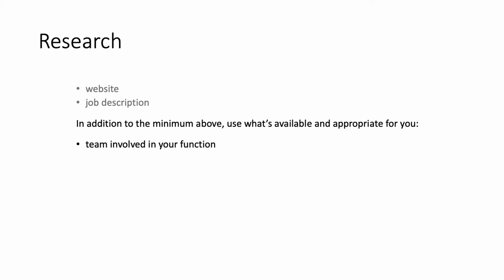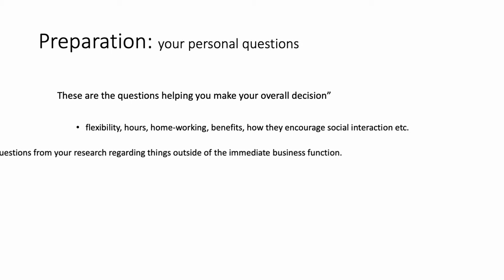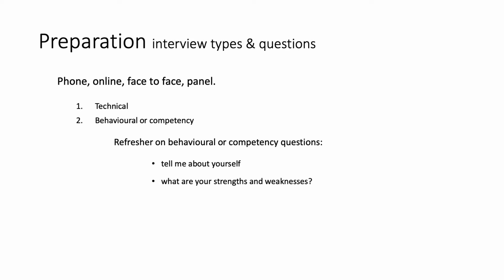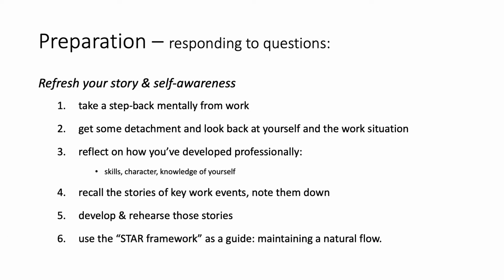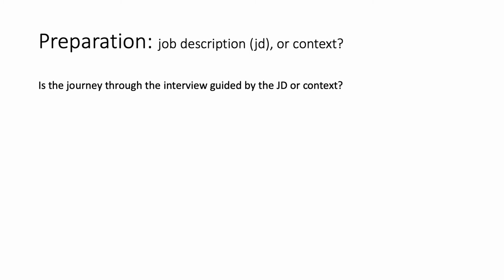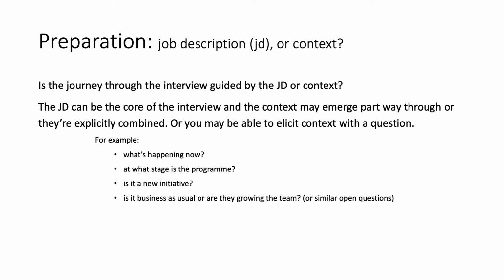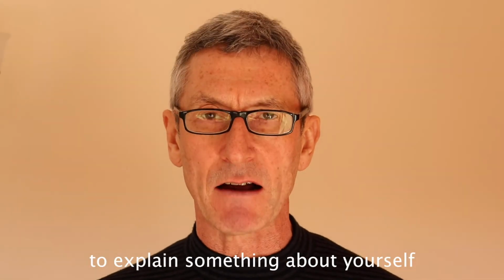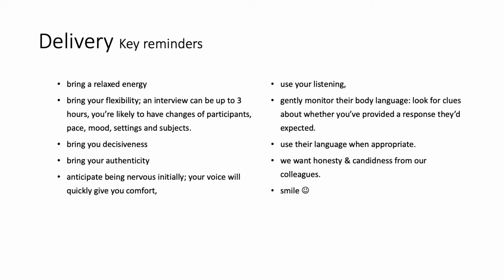Interview preparation for the tech sector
Summary

Interviews for engineers & professionals can be complex. Here I provide some simple tools to fast track to preparation and performance.

Content Running time

1:00 Research: Summary
2:10 Preparation: Interview types
3:00 Preparation: Answering questions: Take a step back
5:45 Preparation: What’s the interview about, the Job Description or the Context?
7:26 Delivery: Reminders for the actual interview
8.38 If you don’t know the answer!

Subjects addressed

• Behavioural & competency questions
• Getting mental detachment from your current work situation
• Reflection on stories
• Development of those stories
• How you’ll communicate your personality & character
• Is the interview about the job description or context
• Overcoming questions you don’t understand
• Summary of what to be aware of in the interview.

About Neil McArthur

Neil has over two decades experience as a recruiter in the Tech Sector. This is stuff I’ve learned on the journey.

About NMR Tech Recruit

The company focuses on supporting candidates and clients in the communications, telecoms and satellite communications sectors.